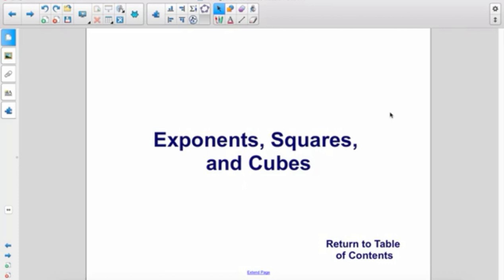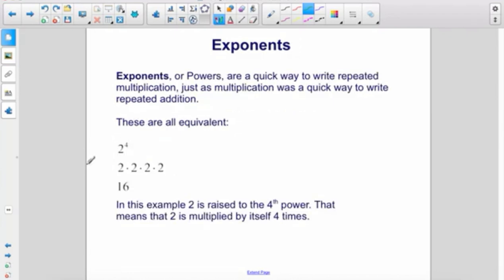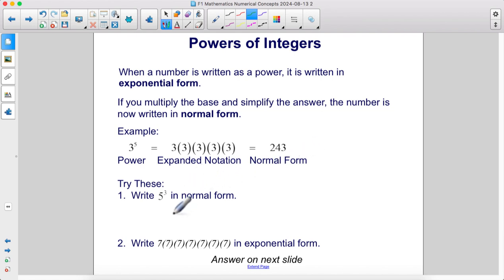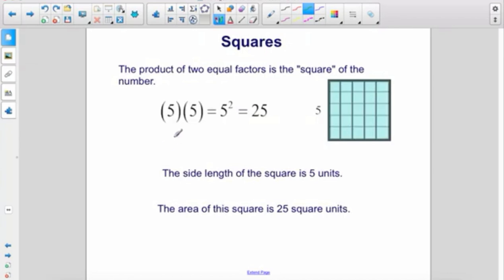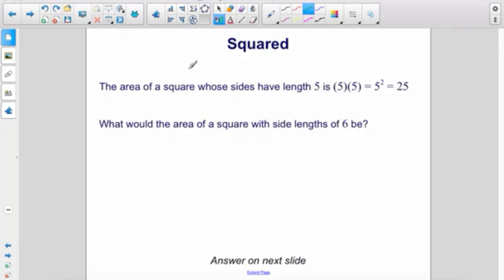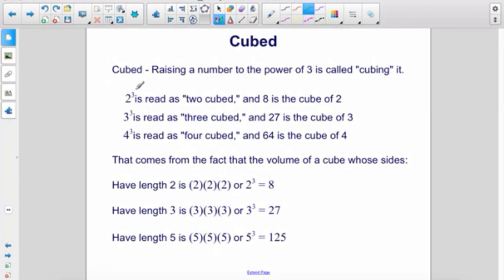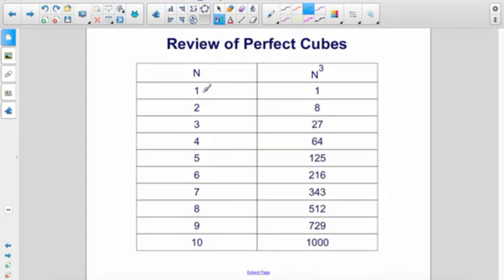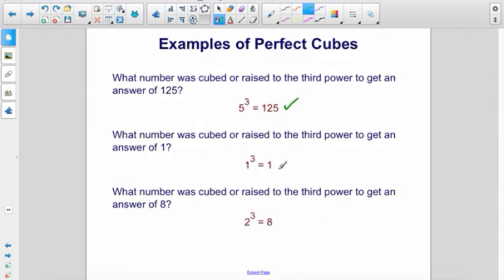Exponents, Squares, and Cubes